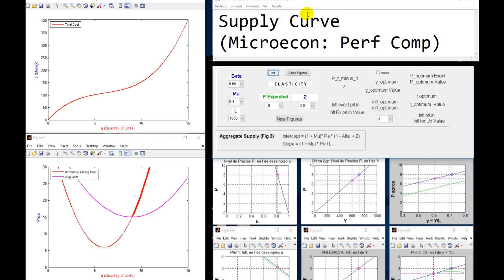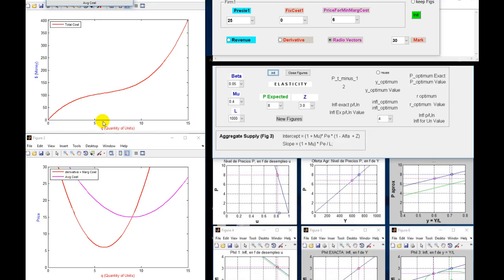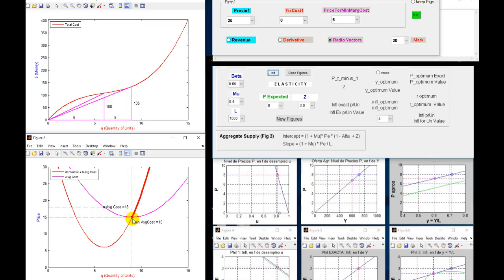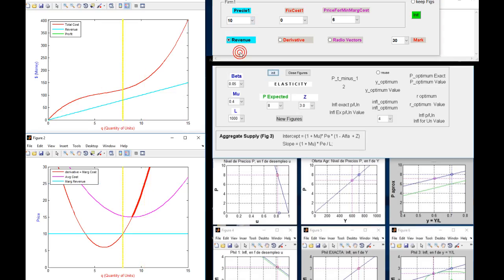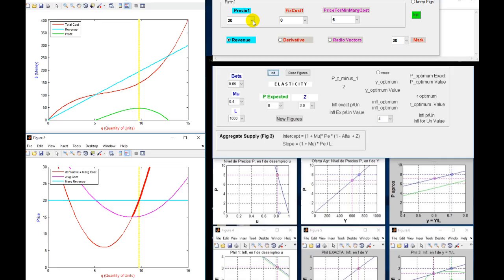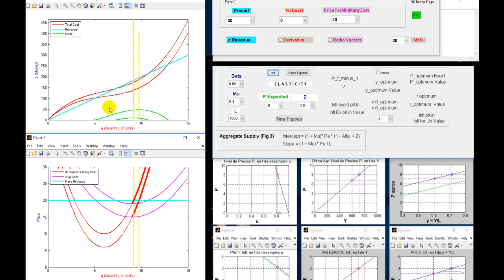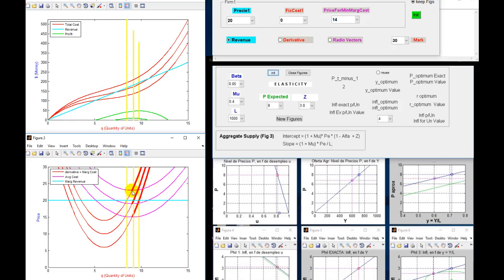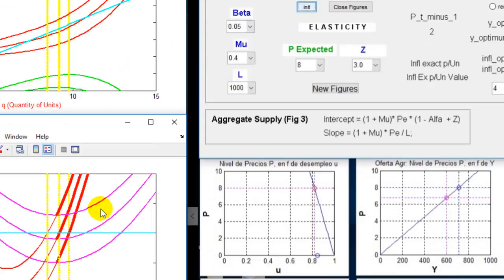Simulation Supply Curve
Microeconomics concepts, useful to understand the Medium Run: in this video we will see very briefly a Simulation of a Supply Curve